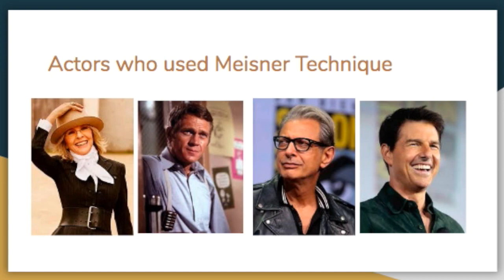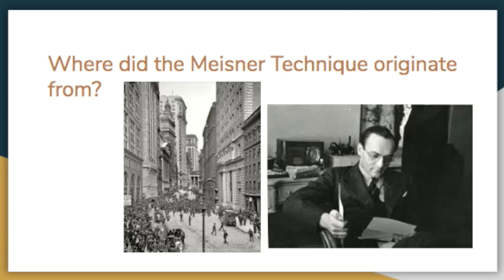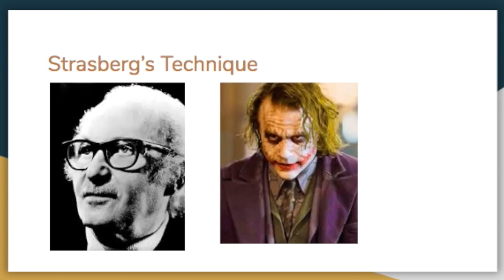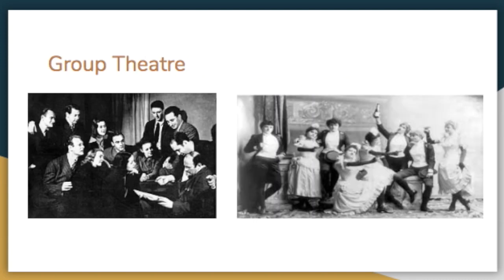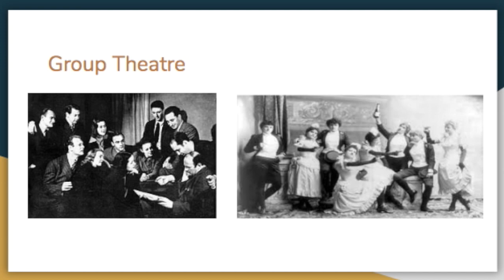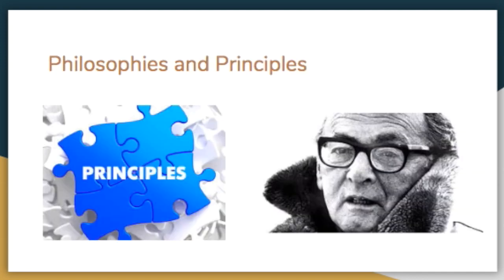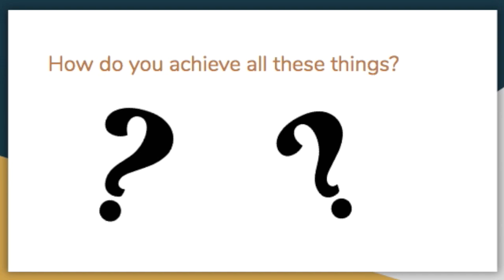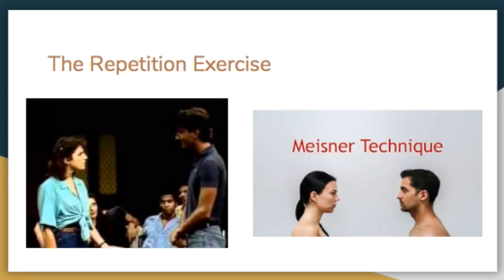Sanford Meisner and the Meisner Technique Theatre Assignment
This video is about Theatre 113 Final Assignment